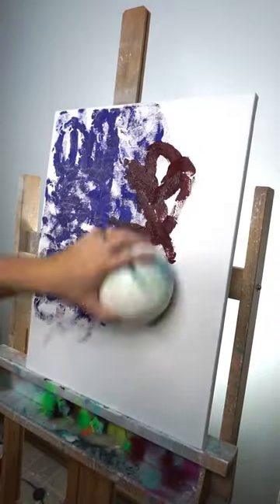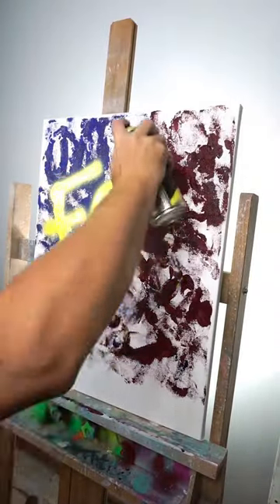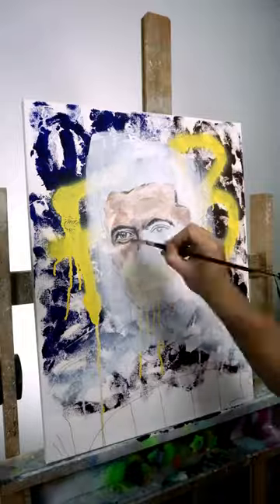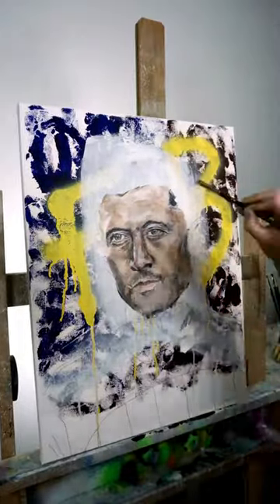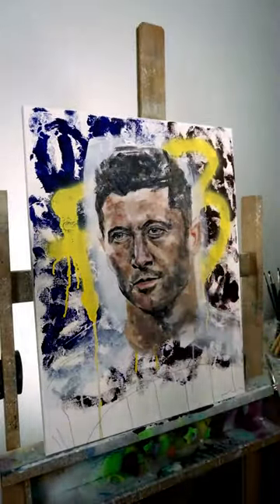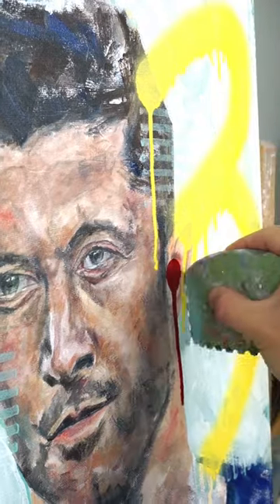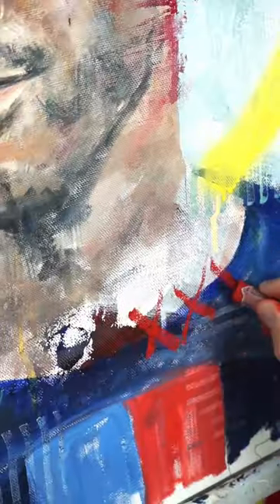Robert Lewandowski#shorts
Robert Lewandowski

Robert Lewandowski (Polish pronunciation: [ˈrɔbɛrt lɛvanˈdɔfskʲi] (listen); born 21 August 1988) is a Polish professional footballer who plays as a striker for La Liga club Barcelona and captains the Poland national team. Recognised for his positioning, technique and finishing, Lewandowski is considered one of the best strikers of all time, as well as one of the most successful players in Bundesliga history. He has scored over 600 senior career goals for club and country.